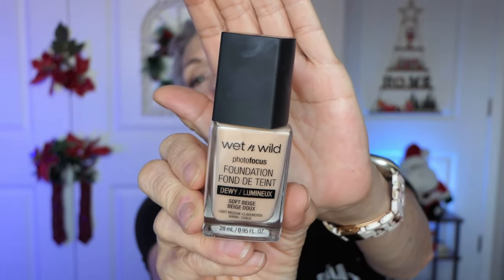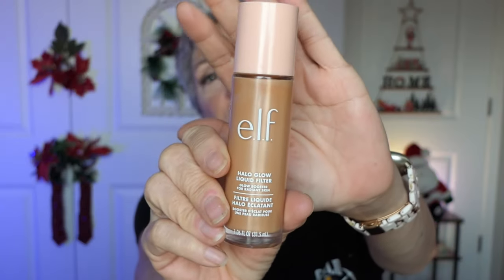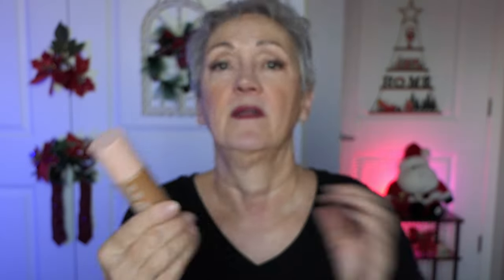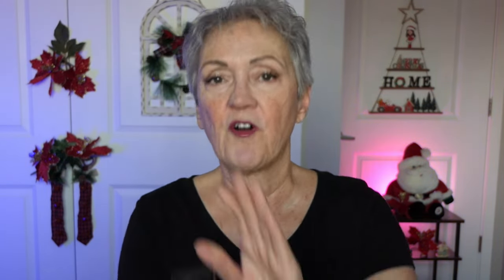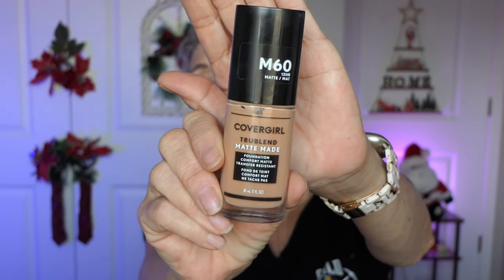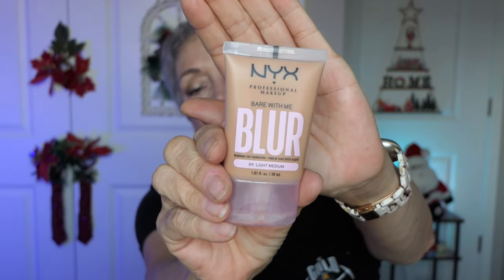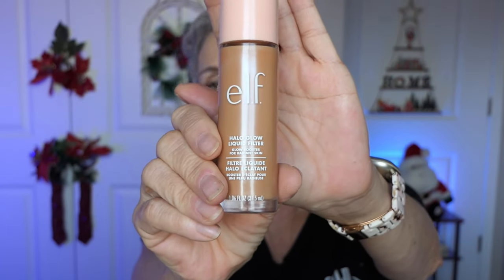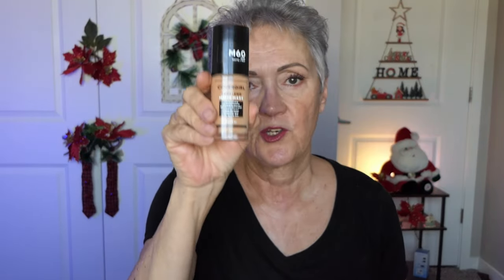Budget friendly foundation comparison for mature skin!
Hey beautiful ladies of my heart, I have picked 4 of my favorite foundations, 2 Fond De Teint and 2 Matte foundations for a wear test. I must say I am impressed with my budget choices and hope you will find your favorite one too!

PRODUCTS USED:
Elf halo glow liquid filter in medium 4
Wet n Wild Foundation Fond De Teint in Soft Beige
NYX Blur Foundation in Light Medium
CoverGirl True blend matt foundation in M60
NYX photogenic concealer in CW02
Color Pop Eyeshadow Palette in Deja Brew
ULTA.COM
Elf make up sponges
Jessup eye shadow brushes 13 pc
BK Beauty brush 109
Angie Blush Brush A507
BKBeauty.com
NYX Wonderstick in light medium
Essence Baby Got Blush
Wet n Wild Translucent setting powder
ELF lash beats mascara in black
NYX epic wear eyeliner stick in deepest brown
ELF clear brow & lash mascara
NYX line loud lip liner introphy life
Revlon Colorstay Satin Ink in 010 Majesty
Neutrogena  face serum sunscreen spf 60+
LA GIRL PIGMENT MIXER IN WHITE
LA GIRL PIGMENT MIXER IN BLUE